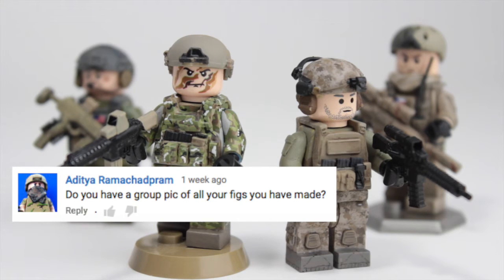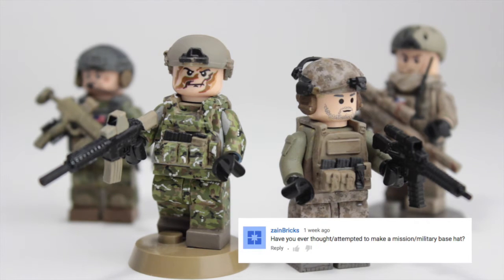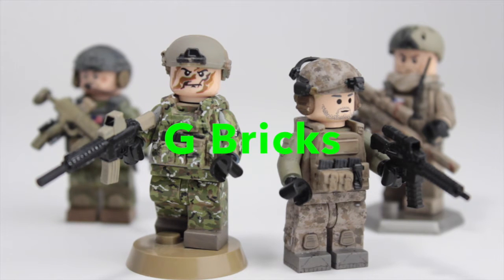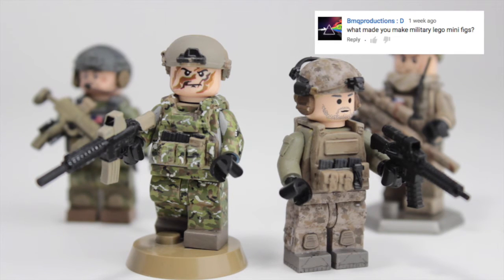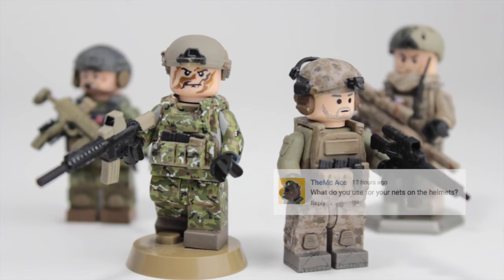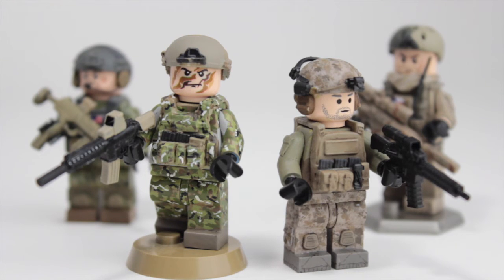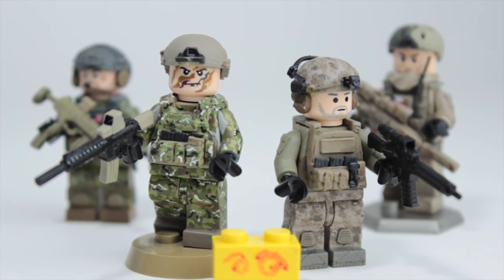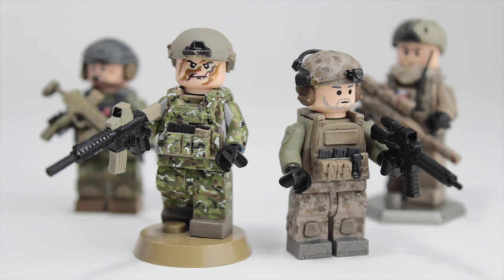Q&A (Answers Video)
Frequently Asked Questions (FAQ):
Q: what kind of paints do you use?
A: Citadel and Acrylic paint

Q: how to glue Tiny Tactical?

Q: Will you make tutorials on your customs?
A: Yes!

Q: Where do you get all your gear?
A:  Minifig cat,tiny tactical,brickarms etc.

Q: what kind of super glue do you use?
A: Loctite super glue GEL Control (blue)